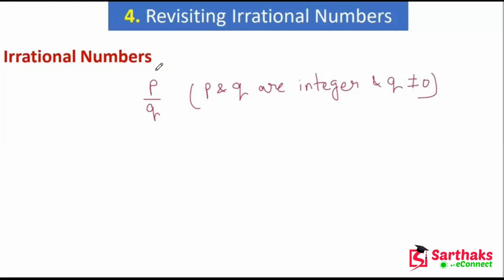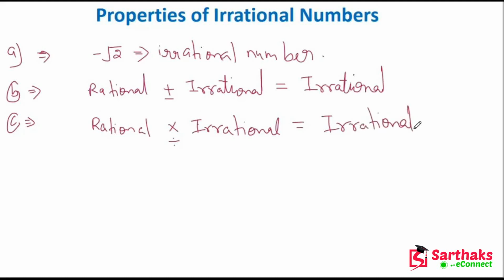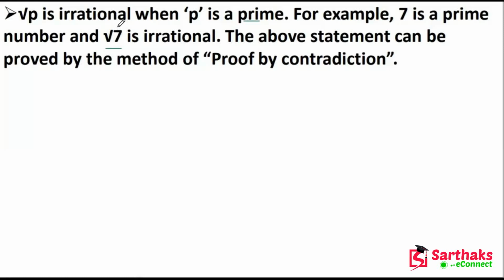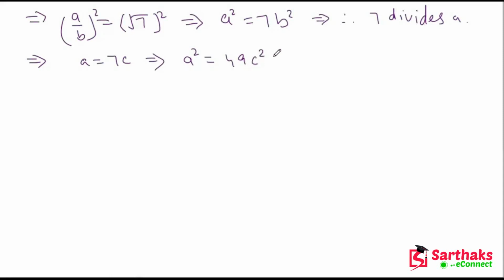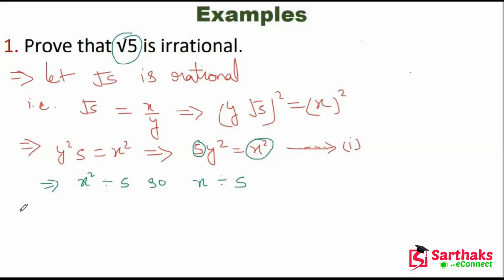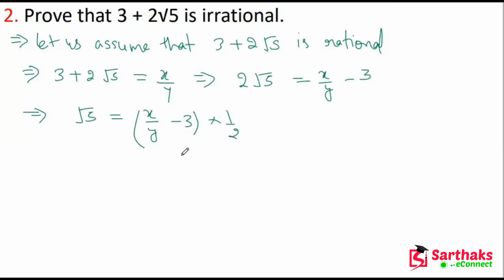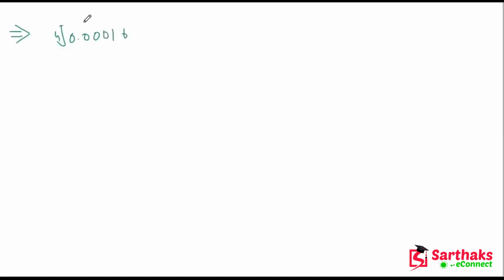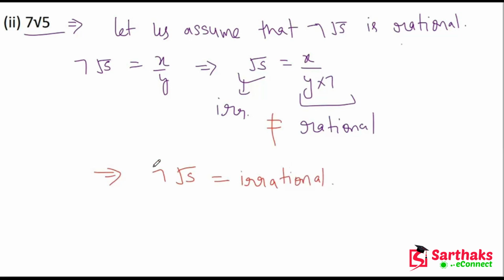Real Numbers L4 | NCERT Class 10 Maths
✔️ Class: 10th
✔️ Subject: Maths
✔️ Chapter: Real Numbers
✔️ Topic Name: Real Numbers Lecture 4

NCERT Class 10 Maths Chapter 1: Real Numbers Lecture 4

🎓 Education Level: Class 10 NCERT Mathematics
📚 Curriculum: NCERT (National Council of Educational Research and Training)

Join our growing community of learners and embark on a journey towards mathematical excellence!